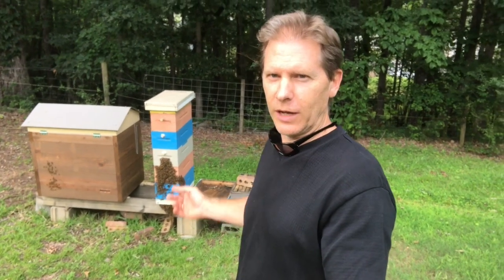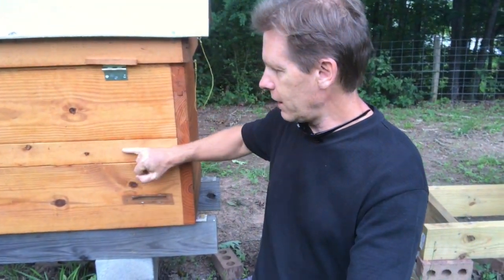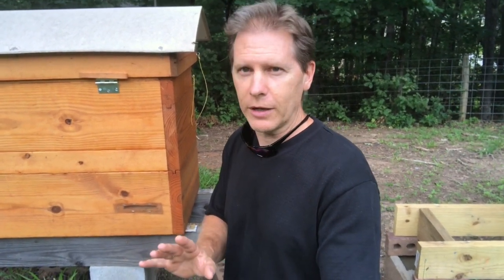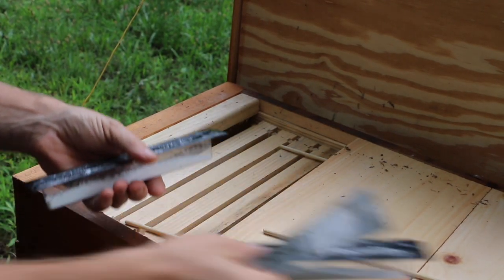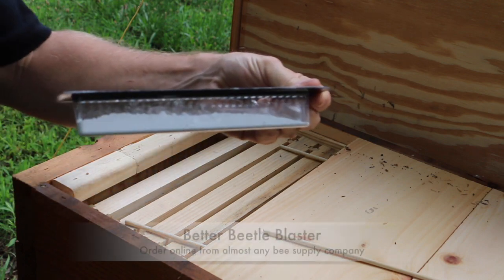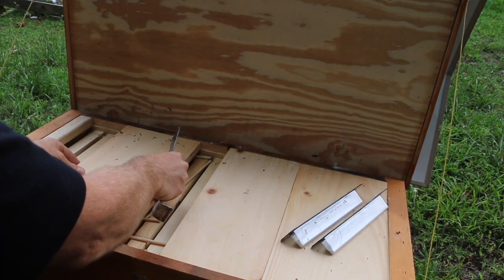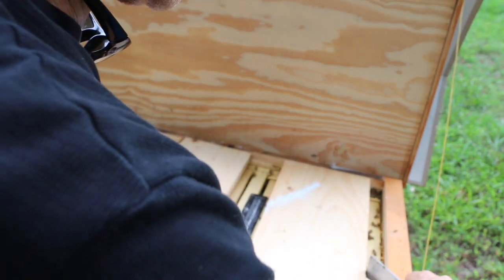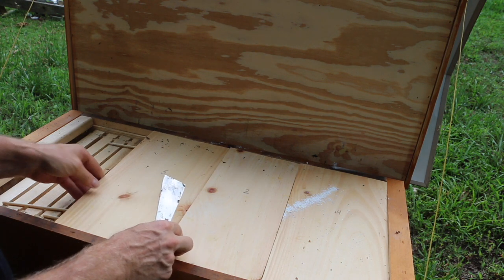Layens Hive - My two Modifications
Layens hives are awesome!  I've made just a couple modifications based on my climate zone and a tip from Fedor Lazutin